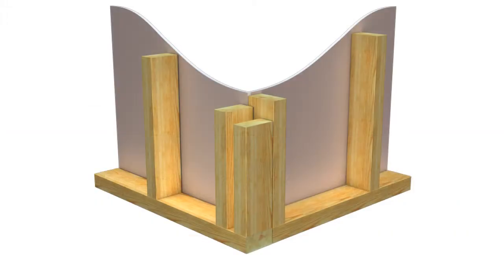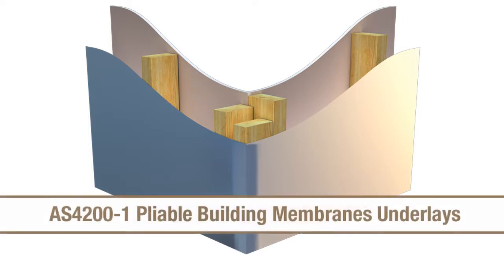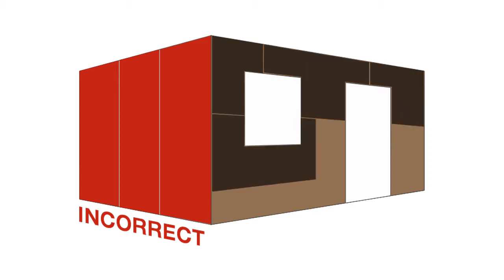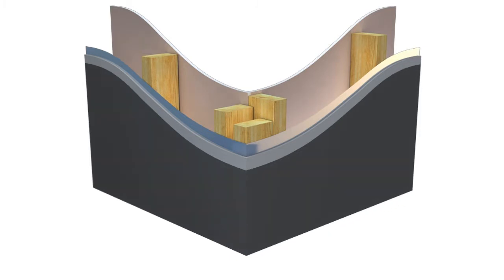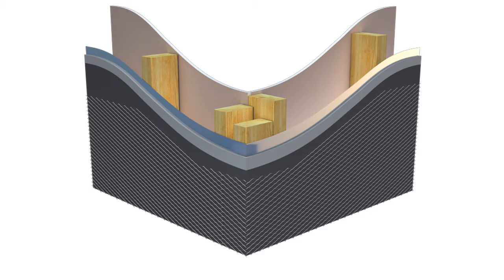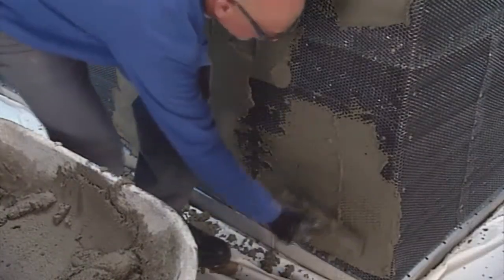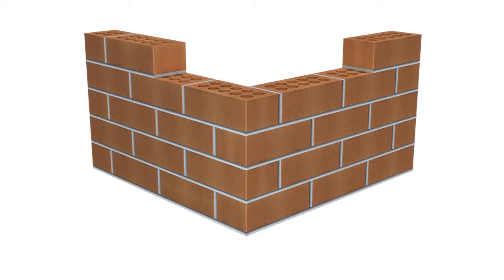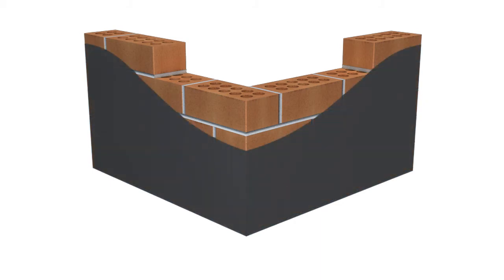Preparing the Surface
How to prepare Cultured Stone